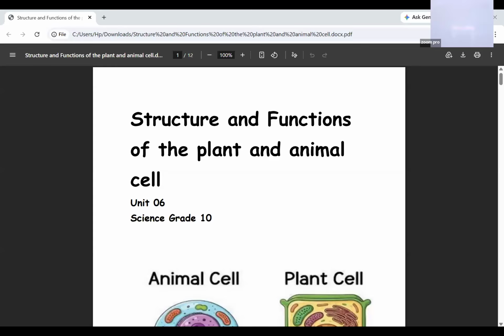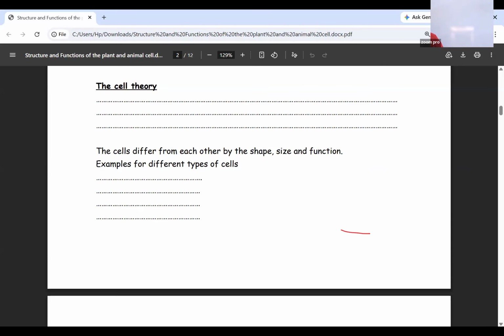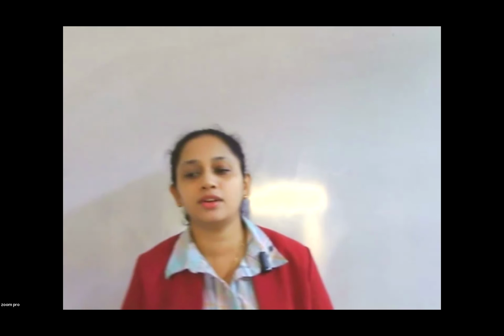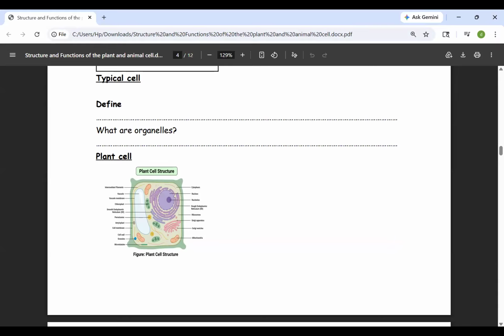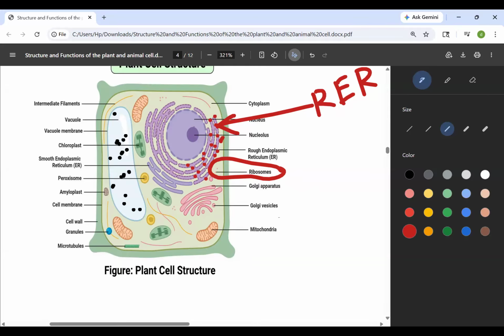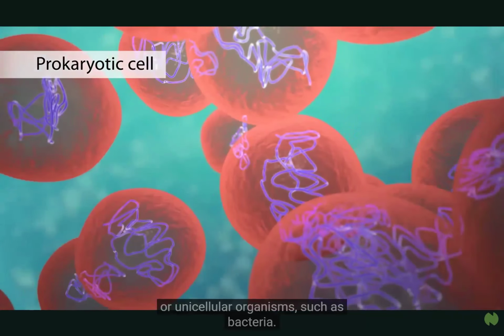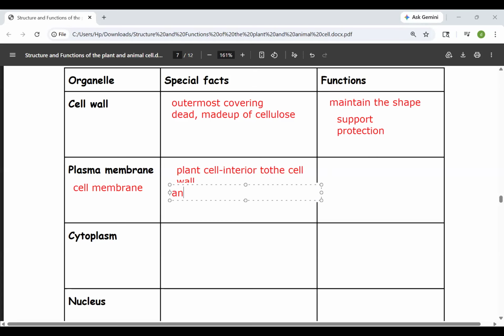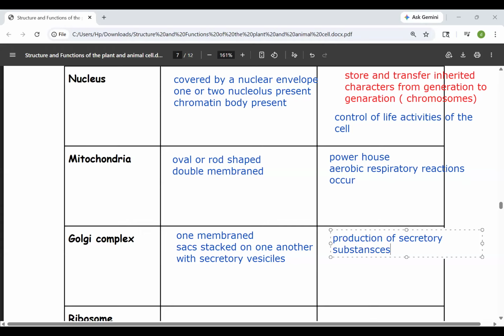Plant cell and Animal cell GGRADE10 science